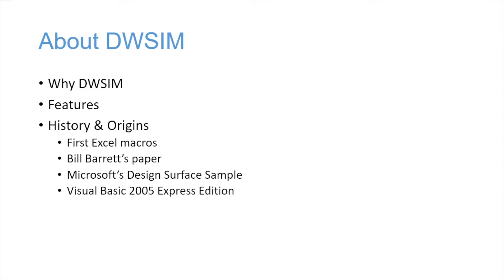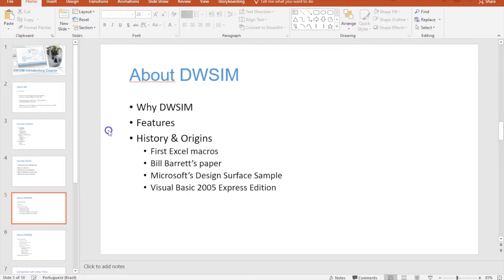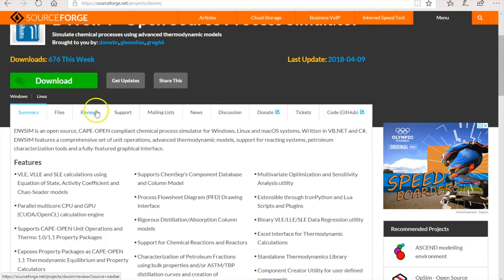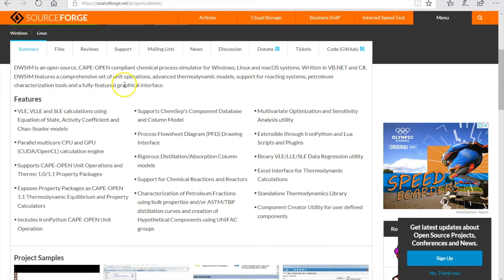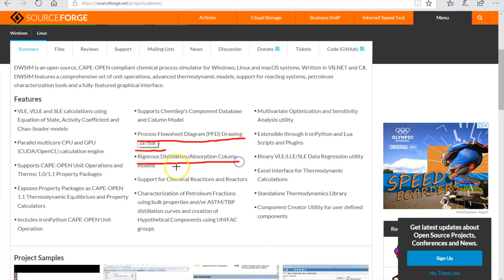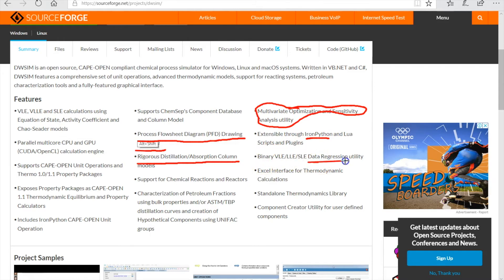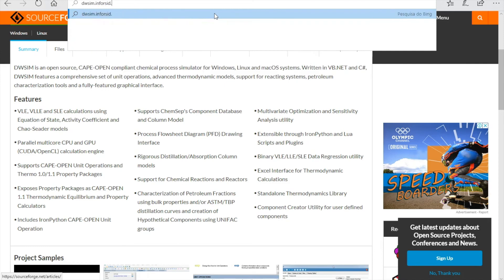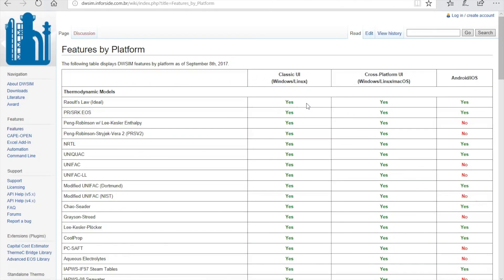Introductory Course - About and Features